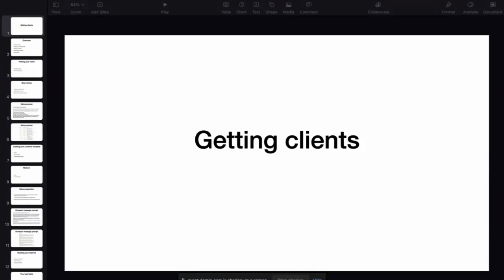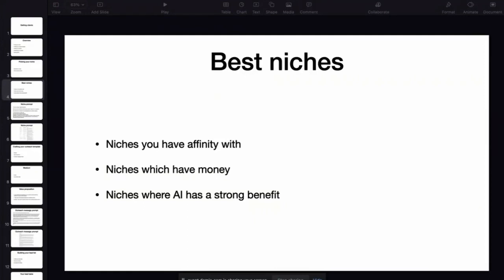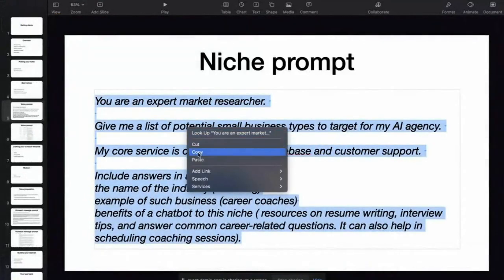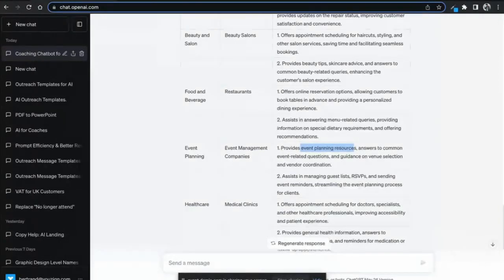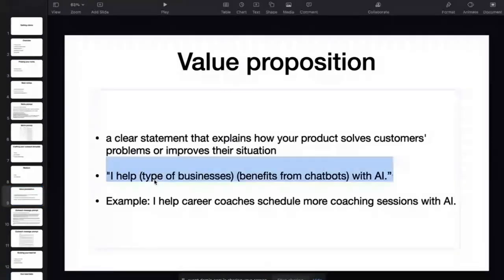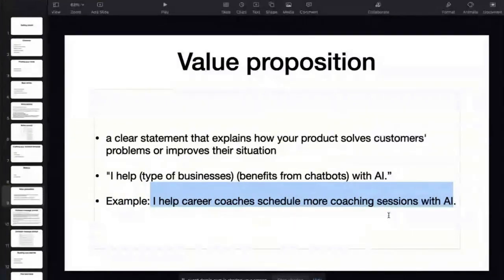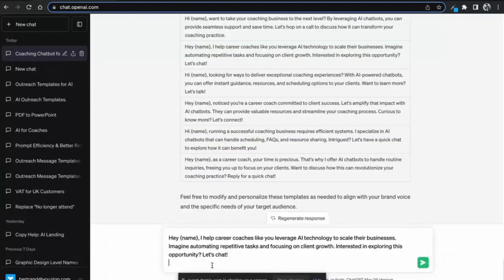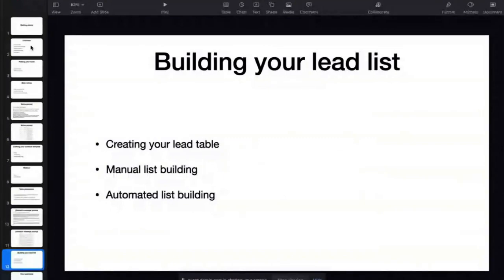How to find your niche and craft your agency outreach message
Getting clients.

The holy grail of the agency owner.

In this replay from Friday’s webinar we break it all down:

- How to find your niche even if you have no experience
- The best kind of niches to get the best results
- How to use a special ChatGPT prompt to find the perfect niche
- The different ways to get in touch with prospects
- And how to craft a targeted outreach message using ChatGPT

I am pretty sure I haven’t seen this approach touch anywhere.

You see the AI Agency is not only about offering AI services.

It’s also about how you evolve your agency or freelance business…

… into incorporating AI in your workflow.

This training is free, part of the AI Agency series on dezygn.com